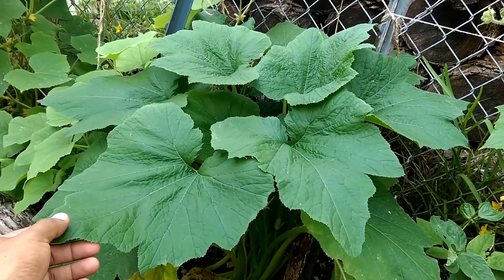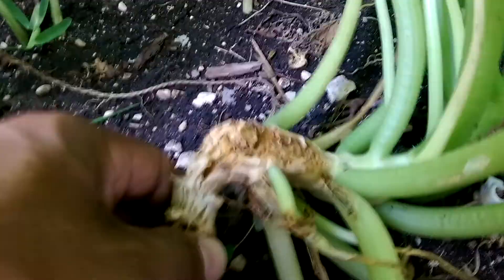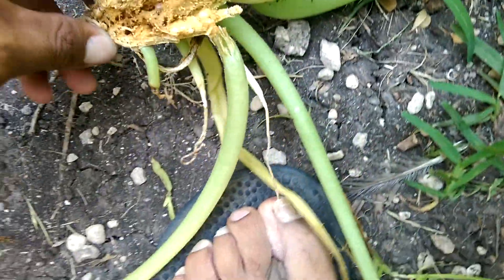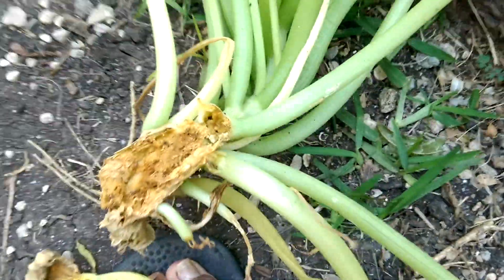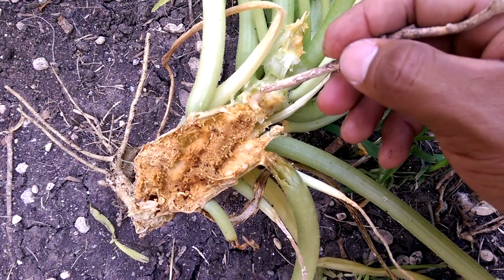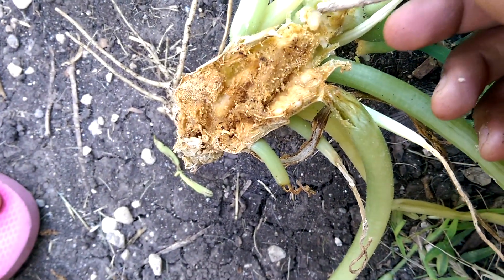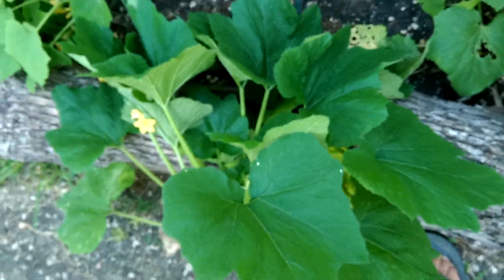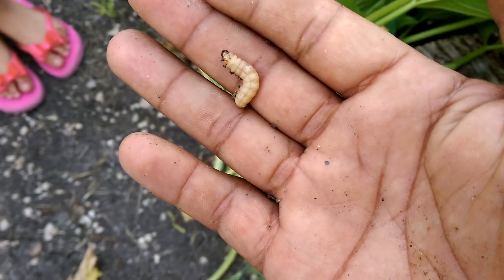Worm in zucchini plant